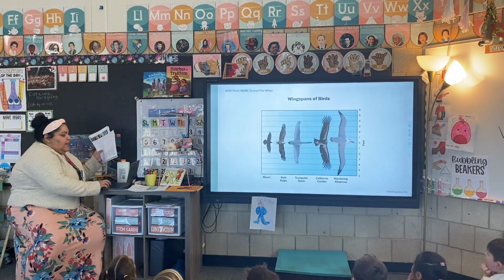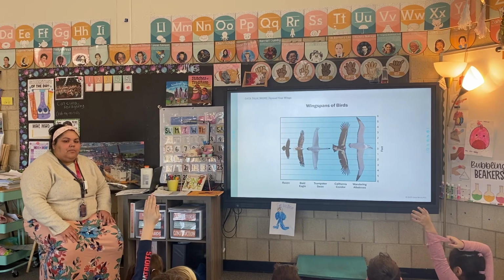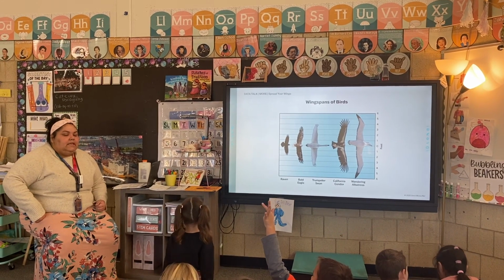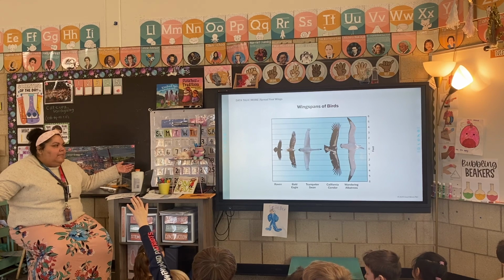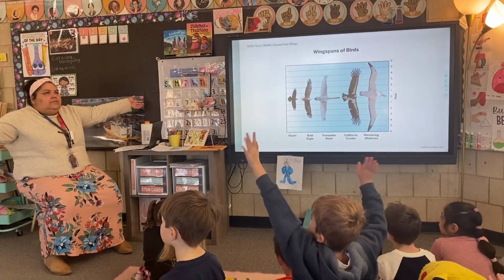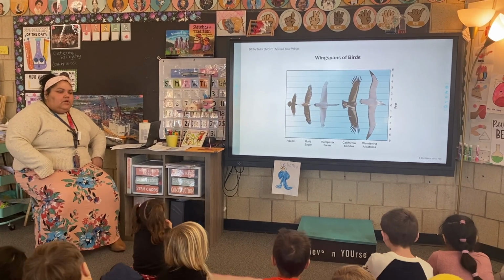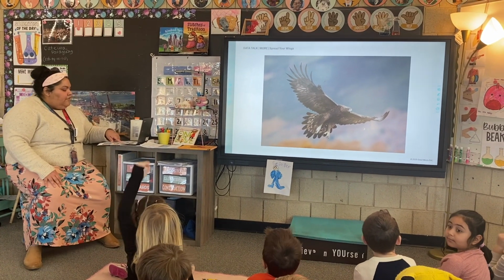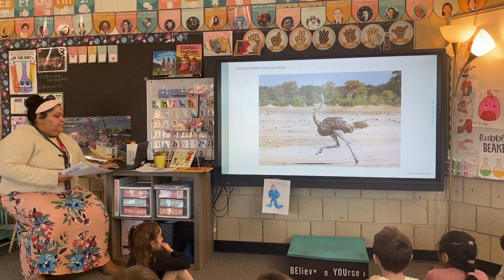Literacy in the Lab: Data Talk Protocol (Great Minds)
In this video, science teacher Jami shows us how she incorporates discussion into her science class by leading a data talk about bird wingspan, using a protocol from Great Minds.